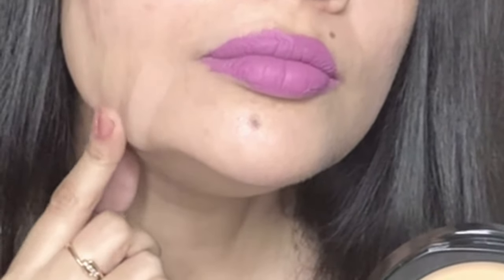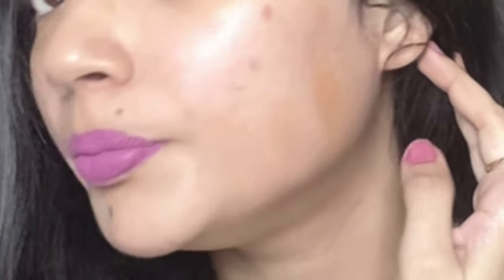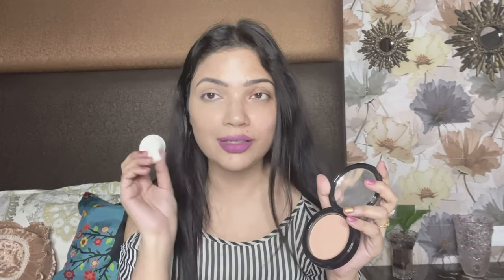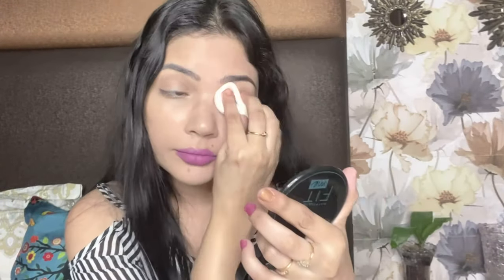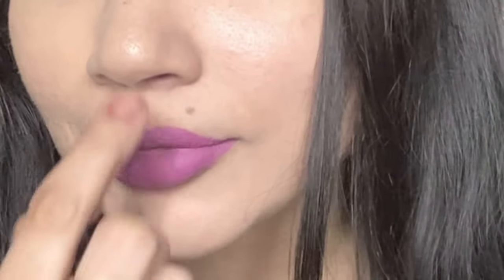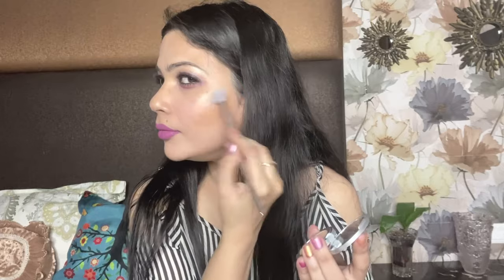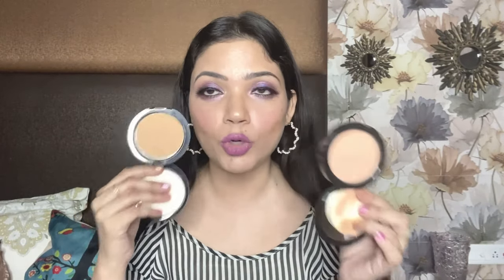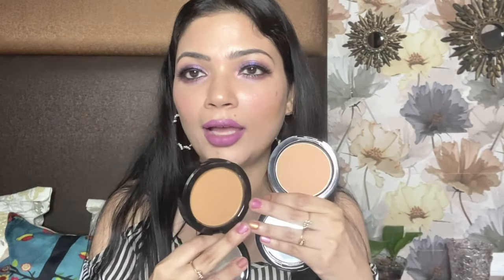New Maybeline Fit me compact powder Review,Demo,Compare (ALL 6 Shades)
All the products used in this video is purchased by my own money

Product links

Makeup tutorial and review of elf cosmetics

GOOD NEWS😱😱❤️❤️

Link to simsim 👇❤️🧡💙💚

YOU CAN BUY PRODUCTS DIRECTLY FROM AMAZON/Flipkart/Nykaa/Myntra and many more😱💜💙🧡❤️💛👇

Purchasing link to other products
MHS(My Haul Store)
Link 👇

ZIYAA kurta sold out so I have put another link same colour from Myntra

If you think I deserve for the work that I do and you are ready to support me then thanks to you all from the bottom of my heart.🙏🙏🙏